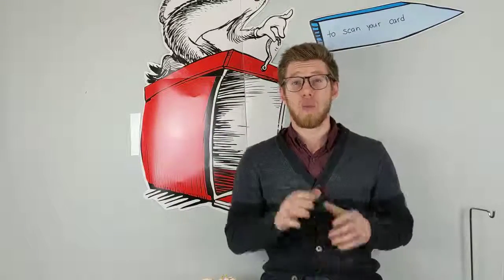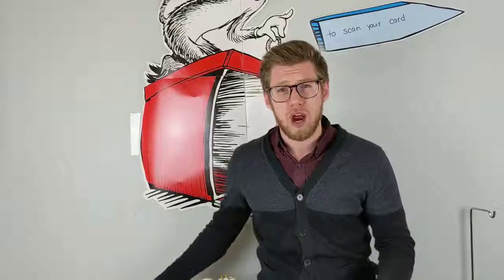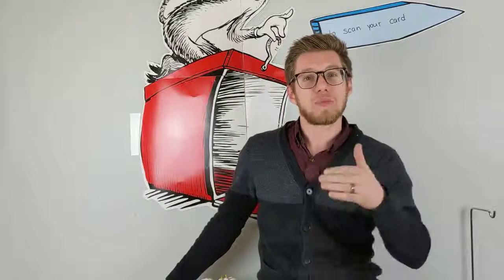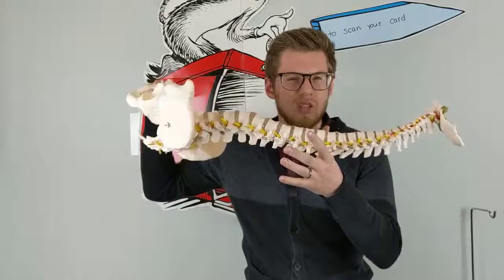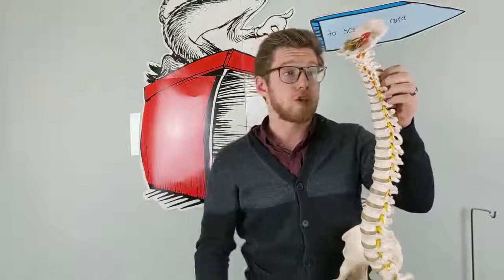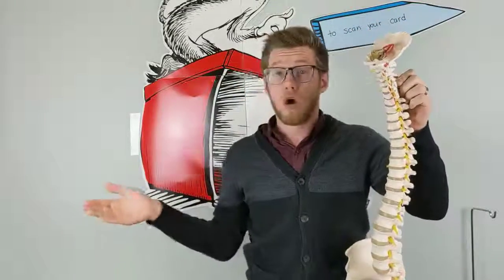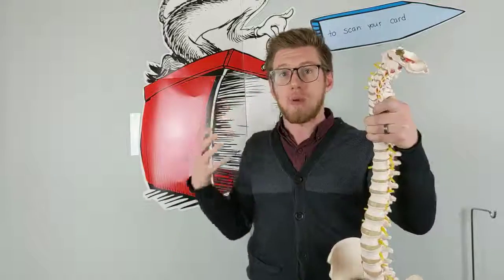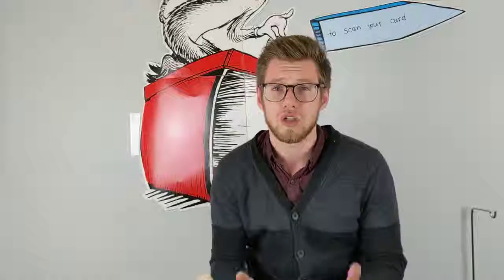Whiplash and Multiple Sclerosis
How do Whiplash and Multiple Sclerosis Relate?
Is there hope?
It's MS Awareness month!